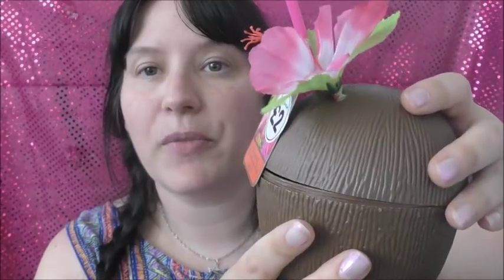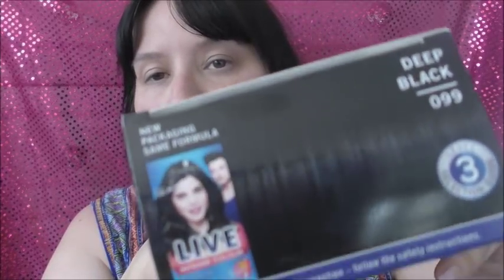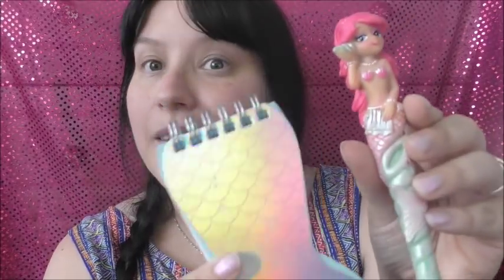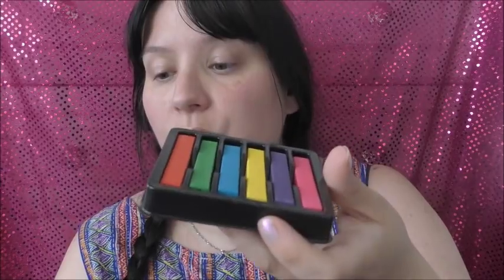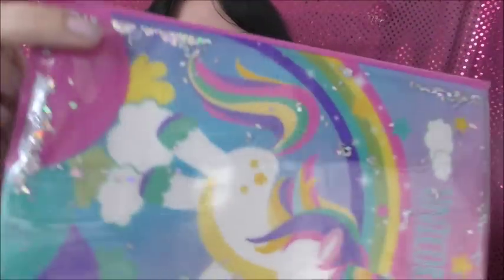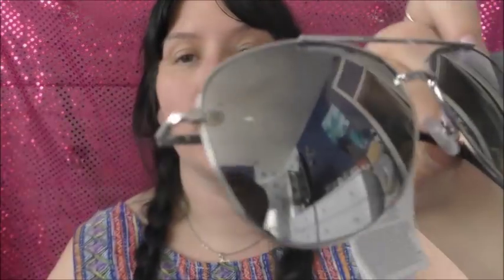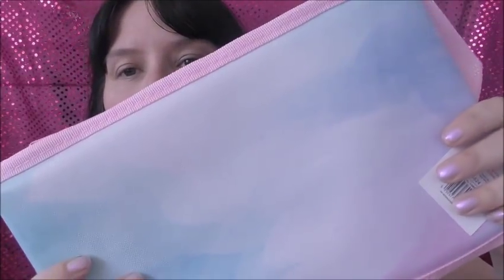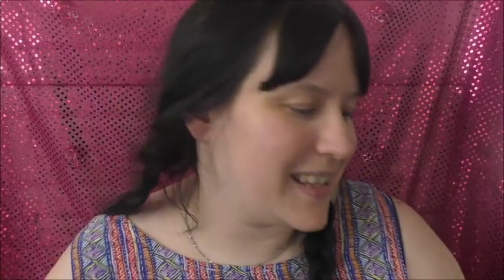MEGA Shopping Haul ! Primark / The Works / Poundland / Bargain buys etc!!!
my ASMR channel ( on the road to 50k !! ) --  minxlaura123 asmr --